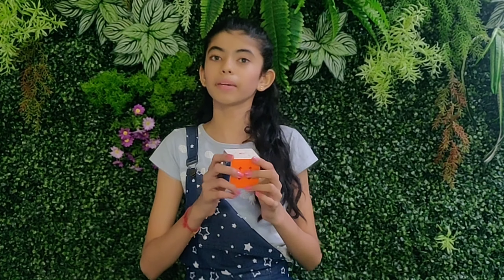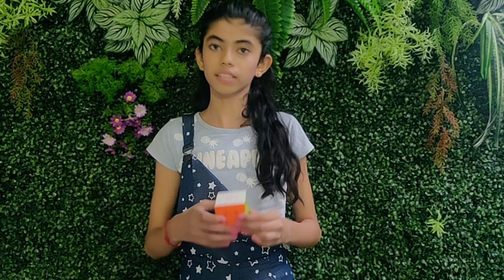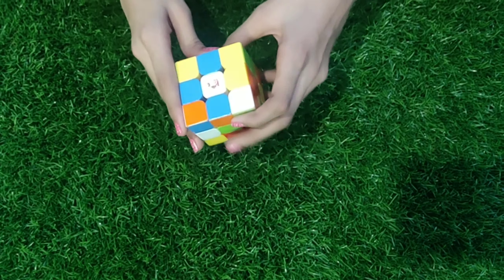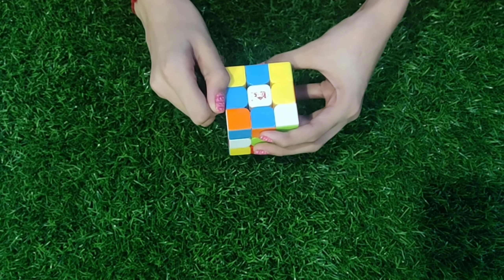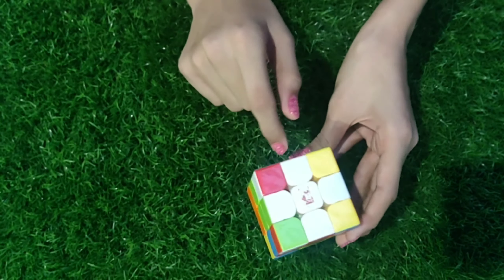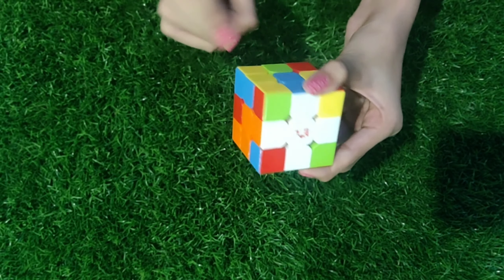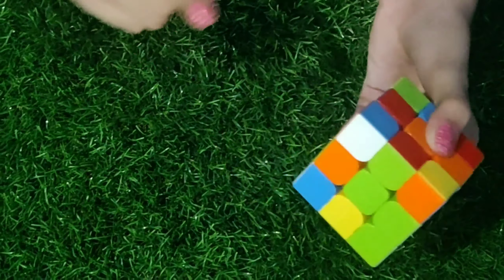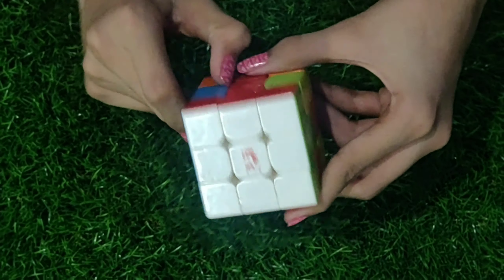Basics of Rubik's cube & Tutorial | Part-1 | VLOGGERS HUB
Hi Friends...
Here's my next video.
It's a tutorial of a 3x3 Rubik's cube.
Part-1 is for solving the top layer.